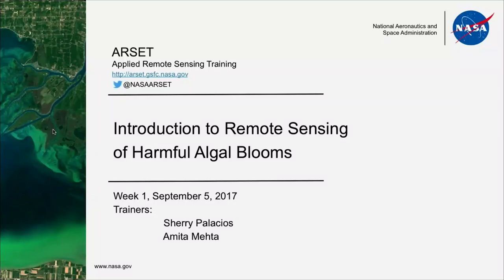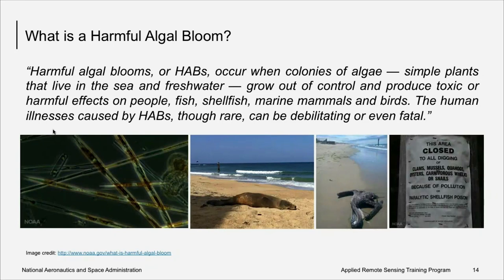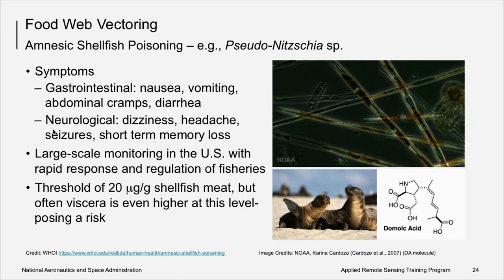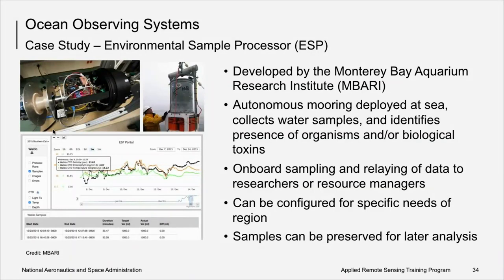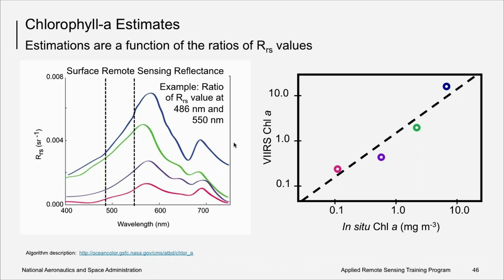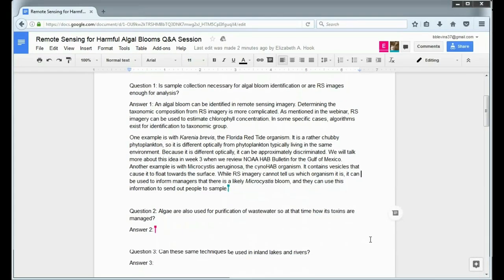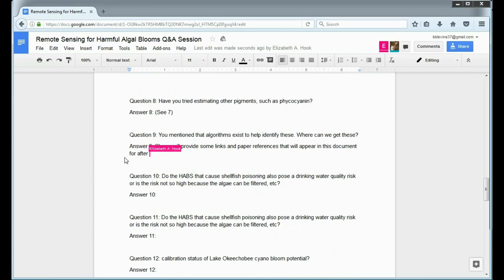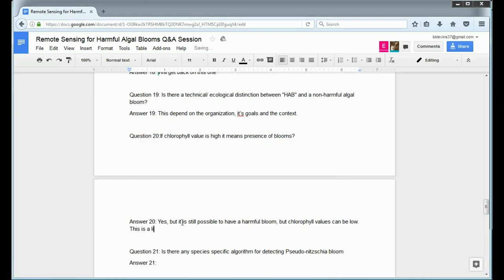NASA ARSET: Overview of Harmful Algal Blooms, Part 1/4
Introduction to Remote Sensing of Harmful Algal Blooms

Part 1: Overview of Harmful Algal Blooms

An overview of marine and freshwater HABs, how HABs can affect ecosystems and human health, in situ monitoring methods of HABs, how remote sensing detects HABs, examples of HAB monitoring tools, and the advantages and limitations of using remote sensing in aquatic environments.

You can access all training materials from this webinar series on the training webpage